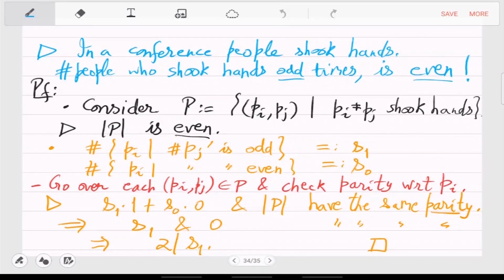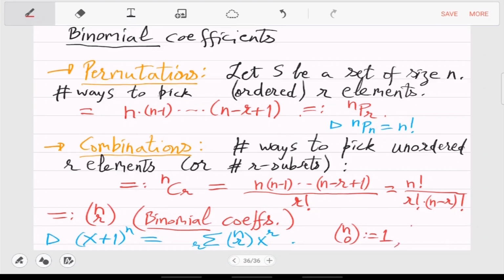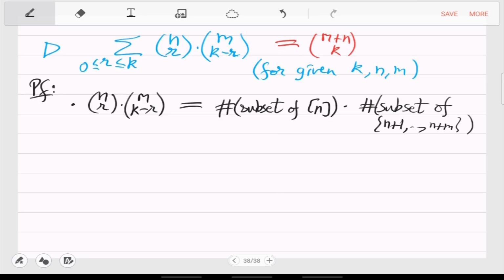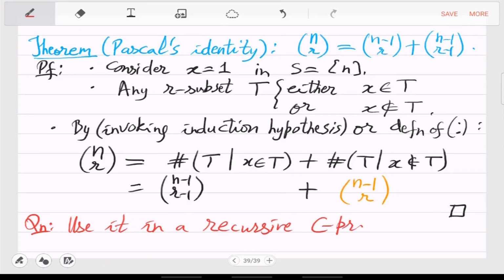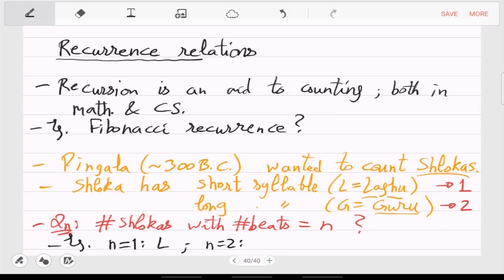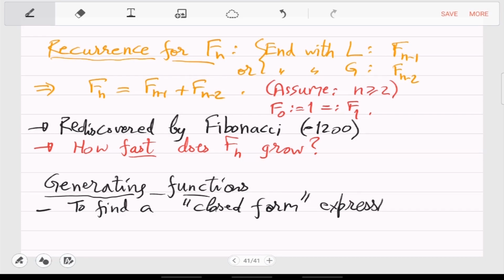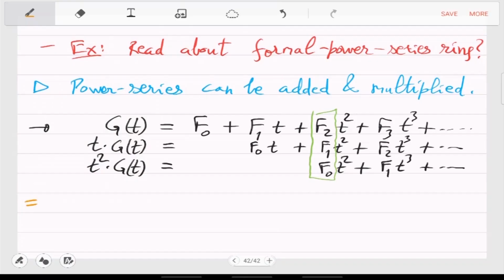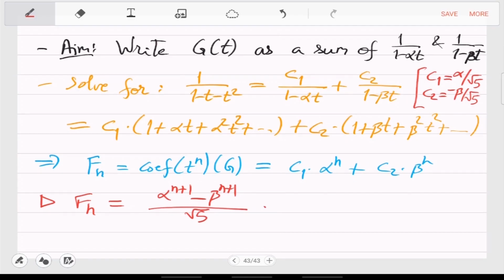Lecture 06: How to count - 2